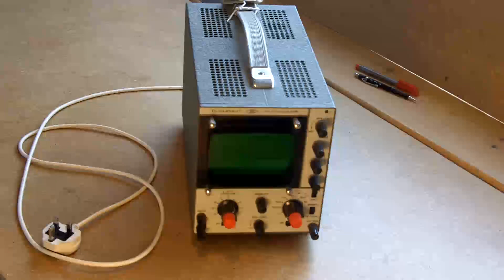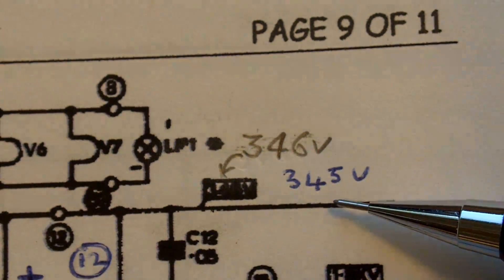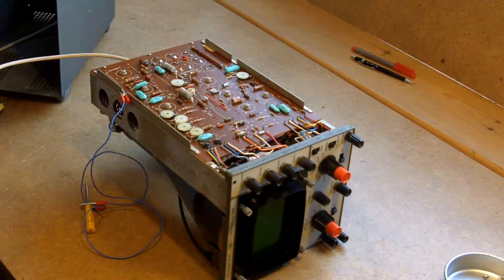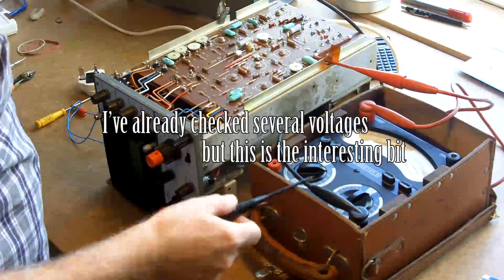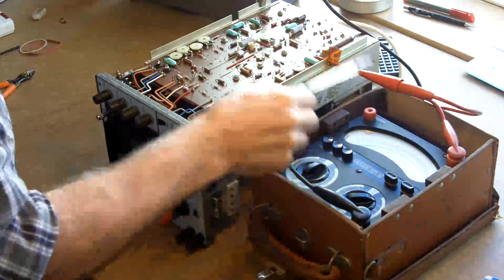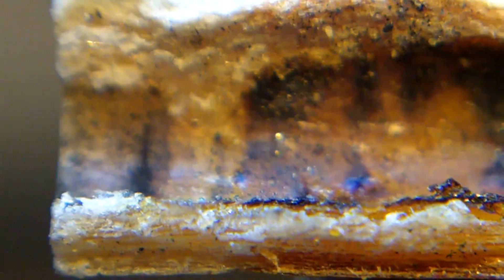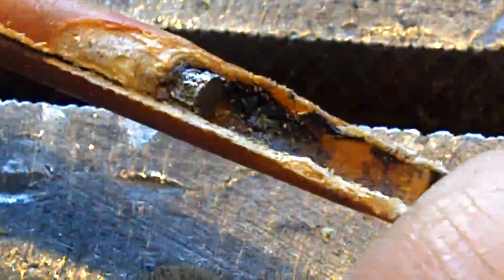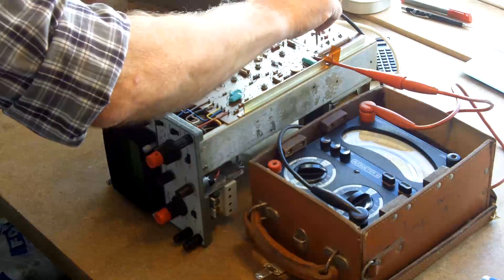About Radio 54 Fixing my Telequipment scope S51B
If you seen the last two videos in this series you'll know that the scope that I use with my wobbulator failed part way through a alignment checking process and I said I'd make a video covering the repair of the oscilloscope. I haven't fixed on of these before but reasonably I figure that as I had the circuit diagram these no real reason why I shouldn't be able to at least find what's wrong. I actually had nearly an hour's worth of video but I've edited that down to 15 minute and I hope you find it interesting and hopefully helpful. This sort of equipment is particularly dangerous as there are some lethal voltages been feed onto capacitors that mean they can pack a punch and people have been killed fixing high voltage equipment. Don't take any chances as you're going to be a long time dead anyway so don't be in a rush to get there. I didn't say in the video but the high voltage diode feeds the screen of the CRT. You can get the circuit for this scope from TheValvePage.com  and a cleaner copy from schematicsforfree.com my original circuit was from TheValvePage but I got the voltages from schematicsfrofree but I was so pleased to get the voltages I sent schematicsfrofree $3 as I think it helps to support guys who are prepared to give you something for free. I wanted to talk about all the good things like how when you replace metal rectifiers with silicon you can wind up with more voltage because of the silicon's lower forward resistance and the notion of using resistors/capacitors across each individual diode in a string to ensure voltage sharing but I had to edit out due to overrunning. I thought it was better to show the discharge time issue as that could save your life.
Now I've fixed the scope I guess I've got to keep my word and revisit the Eddystone as in parts 52 and 53. I've got a house to rewire, fit a new kitchen and totally decorate throughout so it could be a wile before I get around to it but it's on the list.
Thanks for the feedback I get; it drives me on to know that my efforts are appreciated guys.
gw0jxm